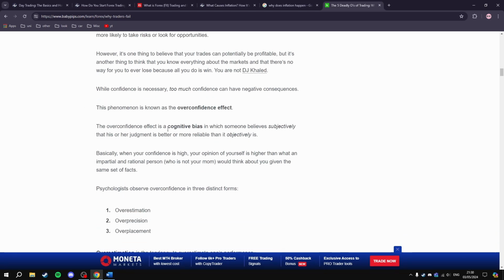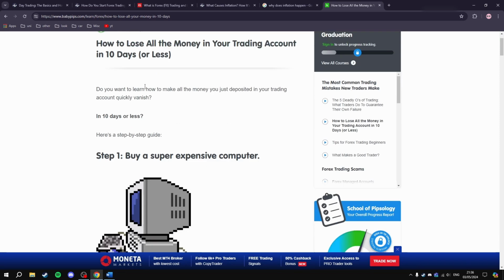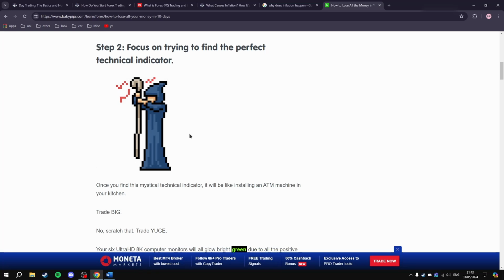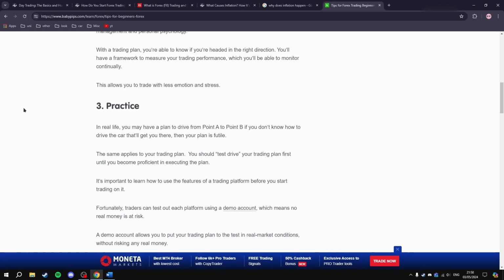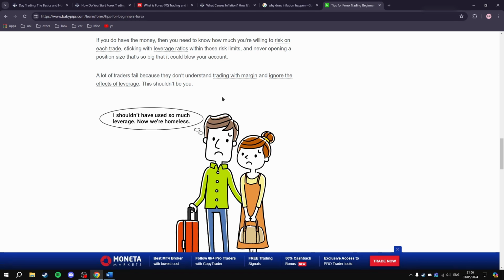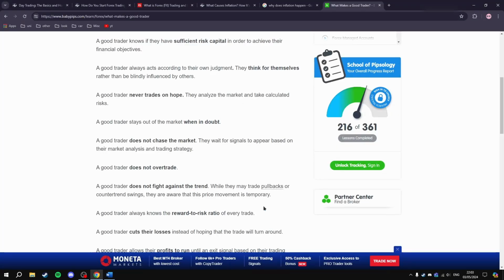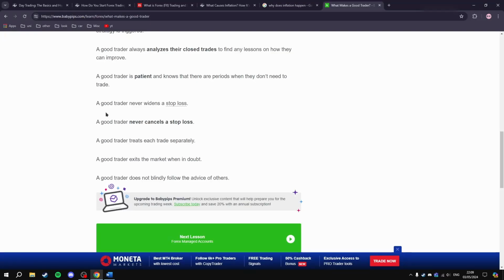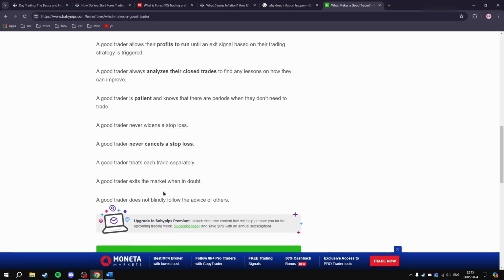Learn to Trade Forex with Me | Ep124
Topics covered: 10 things to do to destroy your trading account, beginner trading tips and factors which make a good trader.

📋 Sources used in this video:
School of Pipsology Graduation

📚 Chapters:
0:00 Introduction
0:06 Recap of previous episode
5:11 Yapping about work
44:14 See you next vid :)